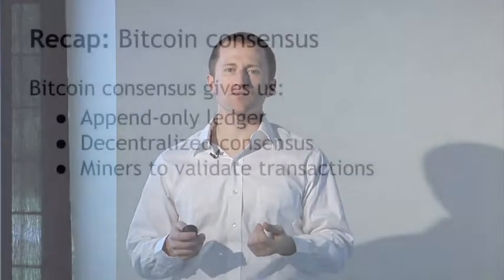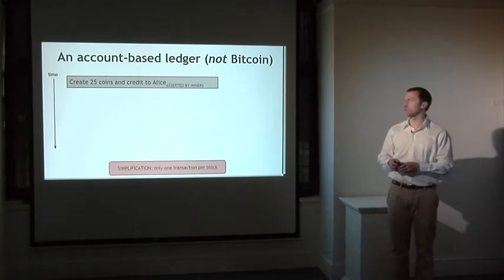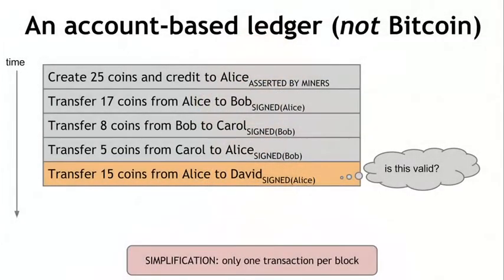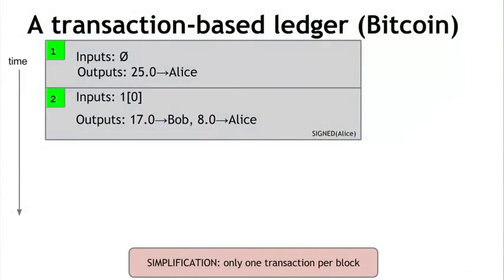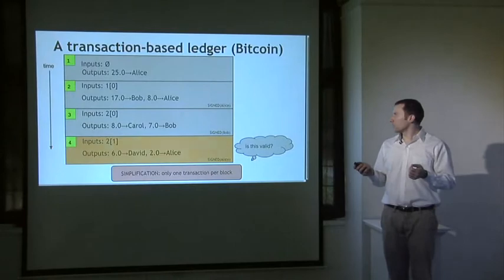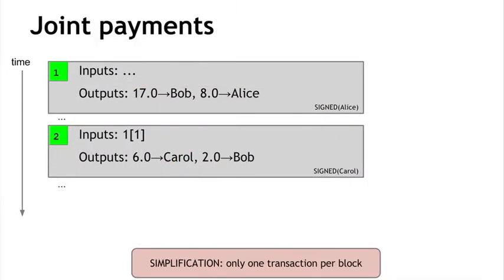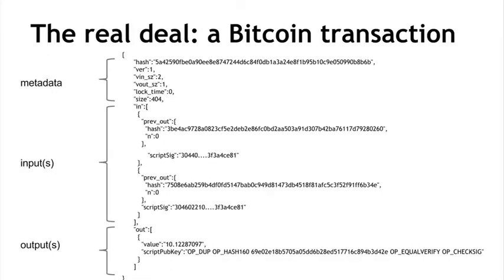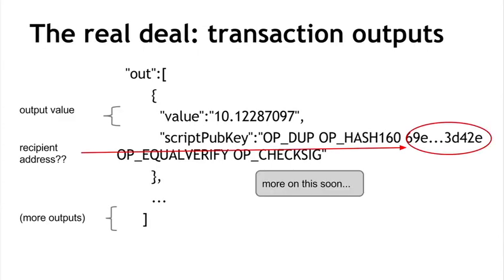Lecture 3.1 - Bitcoin Transactions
Mechanics of Bitcoin.

Learn how the individual components of the Bitcoin protocol make the whole system tick: transactions, script, blocks, and the peer-to-peer network.